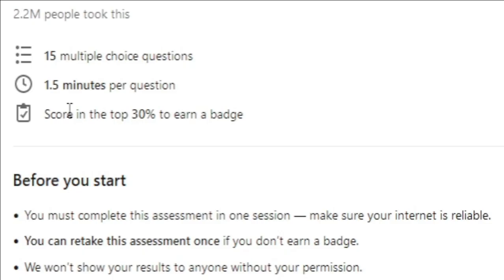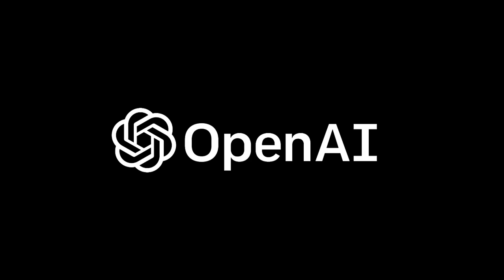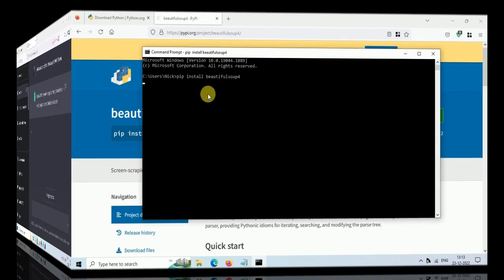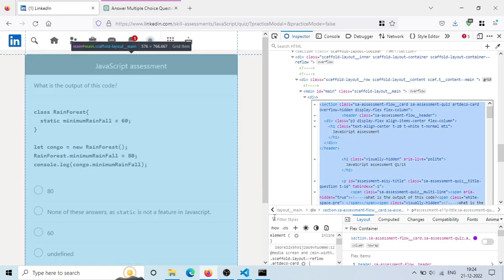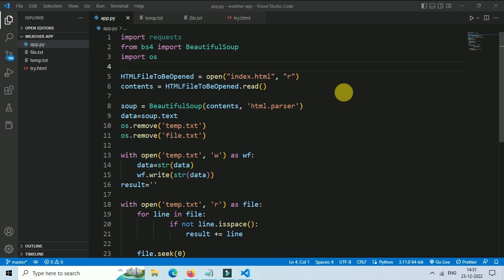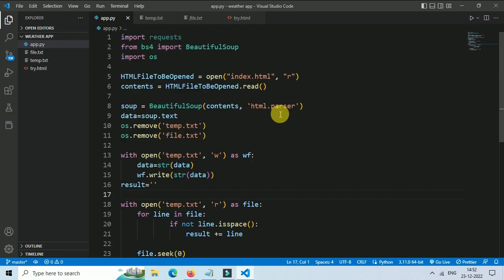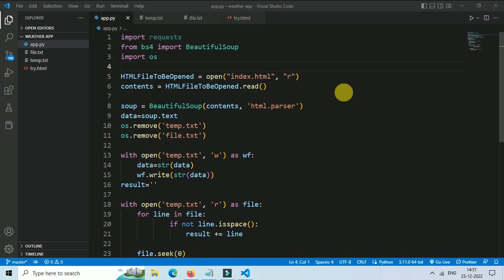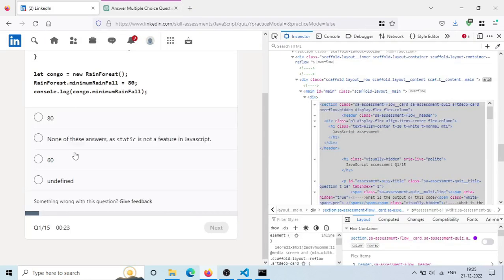How to Pass LinkedIn Skill Assessment using ChatGPT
How to Pass Any LinkedIn Skill Assessment Test using ChatGPT

In this tutorial, i will teach you, how  to pass your LinkedIn Skill Assessment using chatGPT, step by step.
in previous video ,i  try Javscript assessment and  got it into top 15%.

so, you need 3 things.
1. Linkedin account
2. chatGPT account
3. computer with code editor and Python.
i will use vs code
But there is one problem?
copy or select is blocked on LinkedIn skill assessment page.
so we have to read questions and options and then type it into chat GPT.
which is boring and slow.

don't forget that 90 second time limit.

Solution:
we will use python to scrape questions and options and paste it into chat GPT.
Let's start Process:

step 1 :
create account on open ai for chat GPT
go to chat and just type,
i will ask question and give 4 options.
can you reply with right answer?
this will inform our bot, how to approach our query and how to reply.

step 2:
install python and Pip
then install beautifulsoup module using
command - pip install beautifulsoup

step 3:
Go to Linkedin Assessment page and then open developer tool.
i'm taking a javascript test , you can take any other test.
keep this open like this.
find section tag.

our Question statement and 4 options are inside this section element.
so right click and edit as HTML.
now copy this code using control + a and control + c.

step 4:
go to vs code
create a template html file and name it index.html
paste your code inside body of this html file.
so we can read this code with python.
also create two empty files and name it file.txt and temp.txt file

step 5 :
This is python code to read our index.html file and then parsed data using beautifulsoup and write all the text into file.txt file.
quick explanation of this code.
first we will open and read index.html file and save all data into content variable.
then this code will parse this data using beautifulsoup.
and get the text value and store ir in data variable.
then this code will write this data into temp.txt file.
this will contain lot's of blank lines which is hard to read.
then this code will read temp.txt and remove all blank lines from it and save text into file.txt.

that's it.
now open file.txt.
that how it looks.

one more thing every time we run app.py,it will delete both text file and create new blank files. so we don't have to do it manually.
code is available on github page and link is in the discription.

step 6 :
copy questions and options from file.txt file and
paste it into chat GPT.
wait for reply.
and then based on reply , you can choose option.
repeat this process 15 time.
and you will end up in top 15%.

i hope this will help you pass some skill test and improve your linkedin profile value.
for me, i don't believe in certification.so i created new profile on linkedin and use to take the test.
if you have any questions, then ask in comment.

This Channel makes tutorial on how to access and use OpenAI ChatGPT.